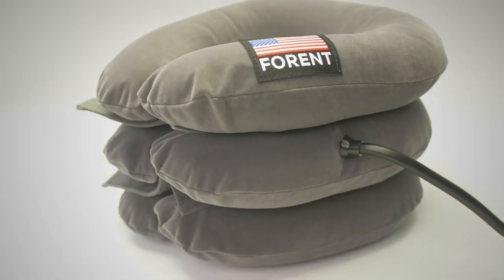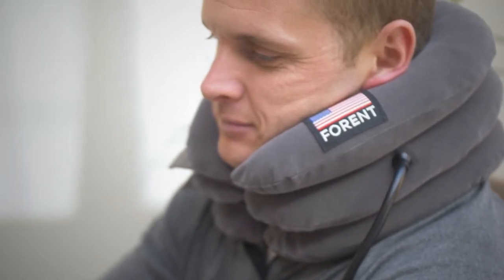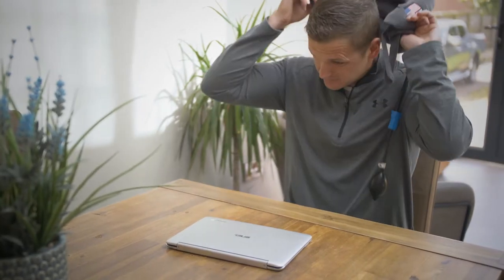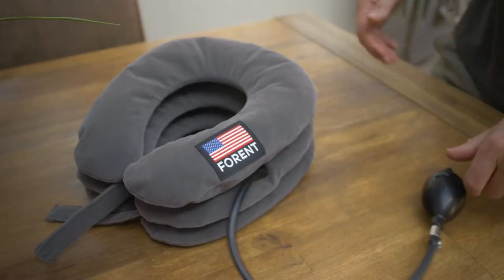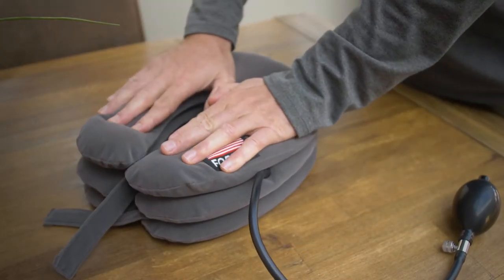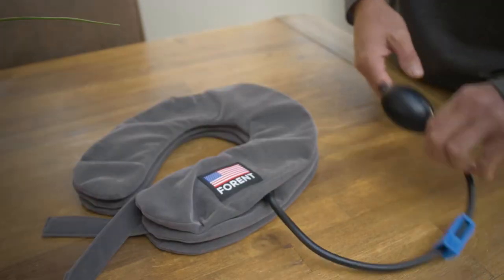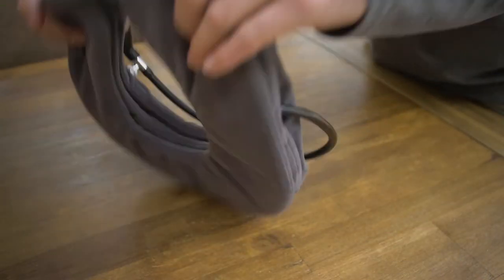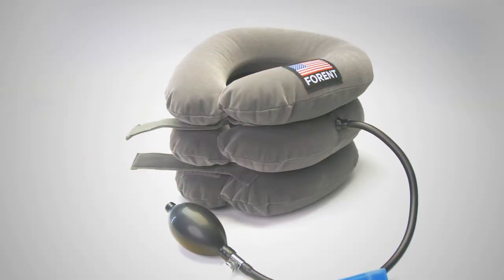Neck Brace Cervical Traction Device